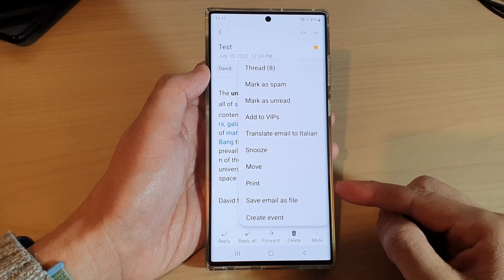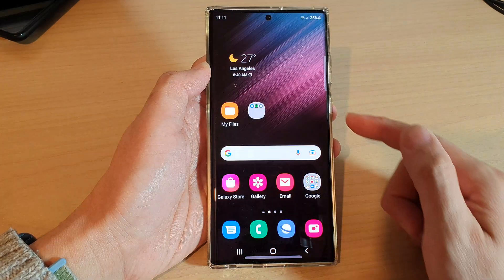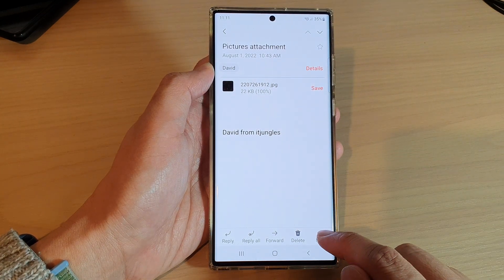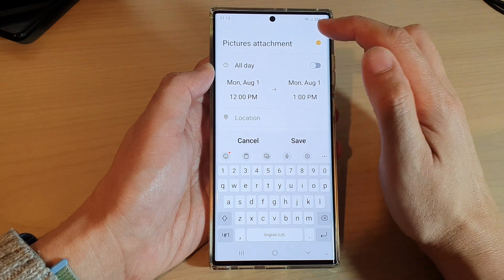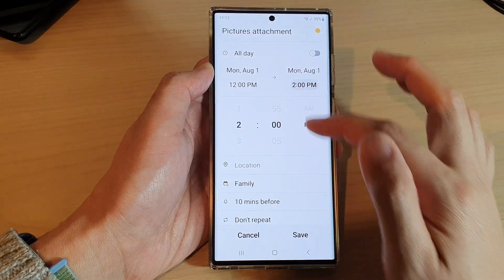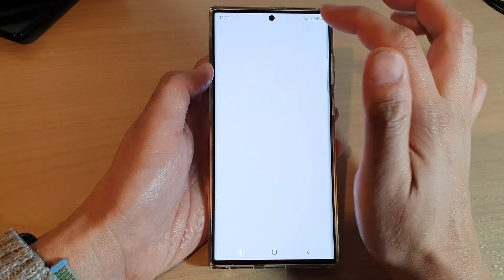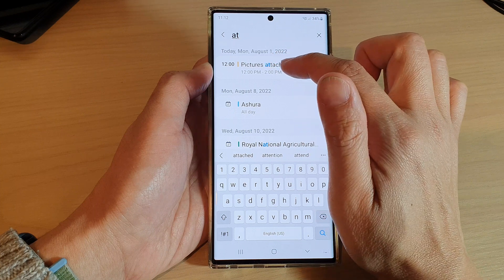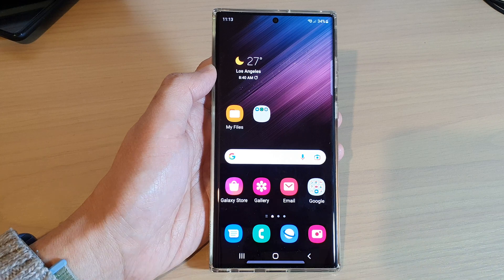Galaxy S22/S22+/Ultra: How to Create a Calendar Event Directly from an Email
Learn how you can create a calendar event directly from an email on the Samsung Galaxy S22/S22+/Ultra.